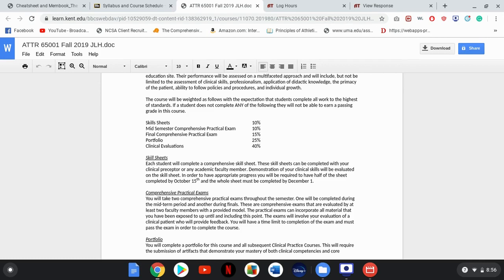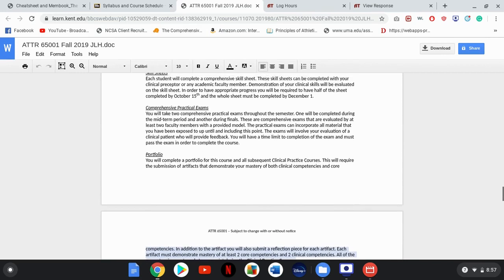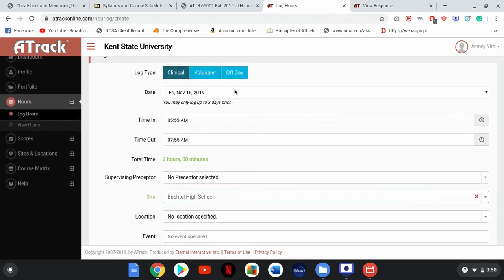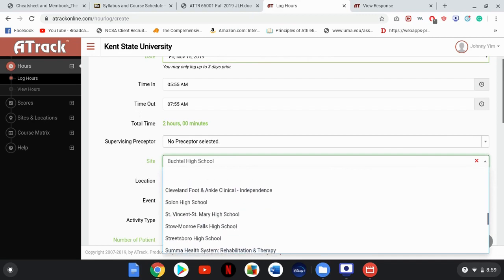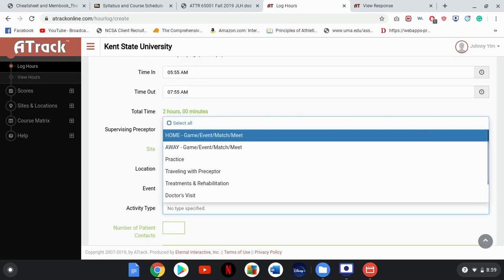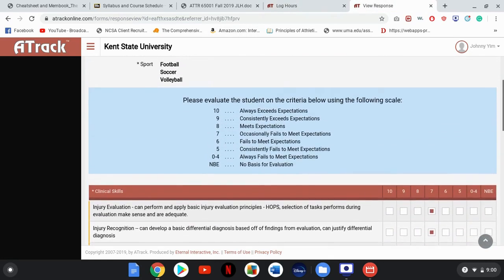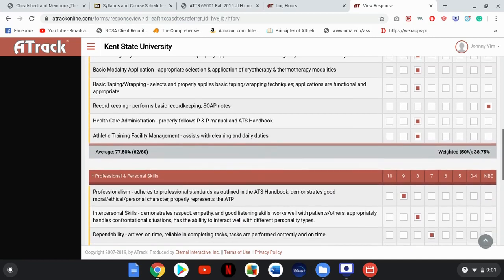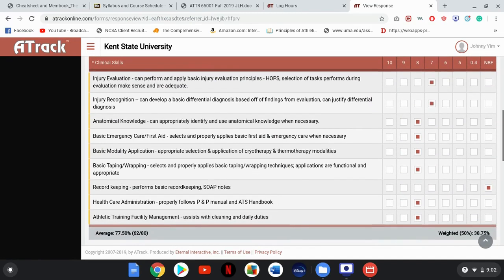Clinical Experience For Athletic Training at Kent University (2nd part)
In this video, I discuss how you are monitored through the clinical experience.